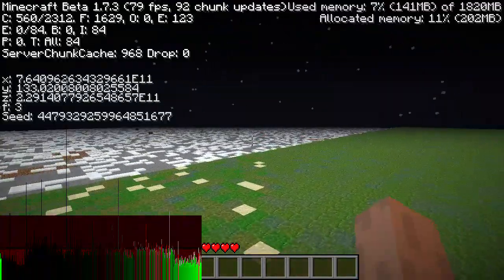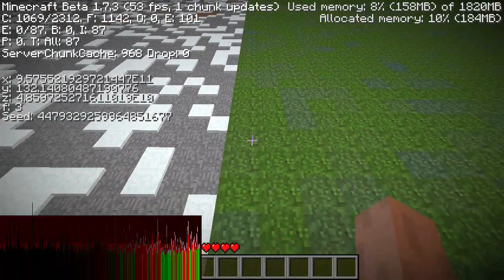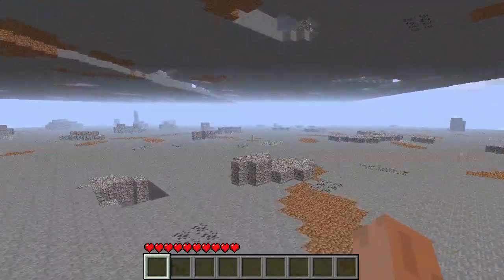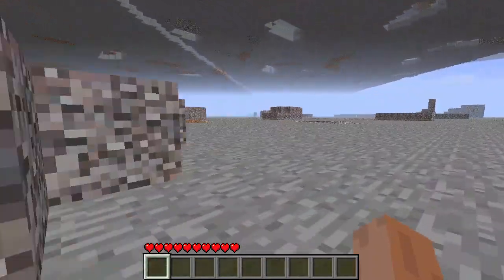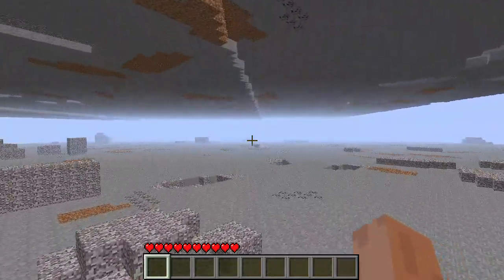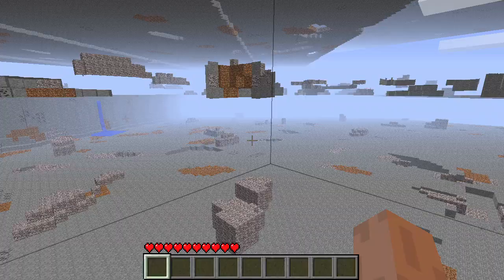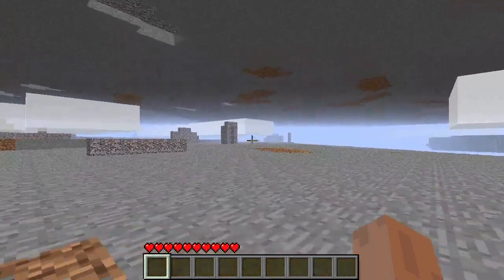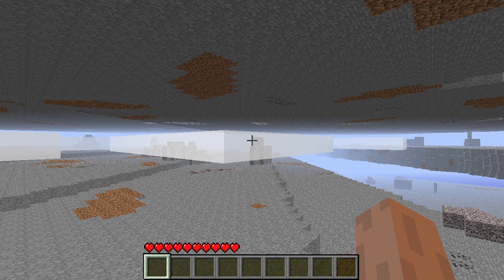Minecraft: SIMPLEX NOISE FAR LANDS EXPLAINED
In today's video I explain how simplex noise (the noise generator used for pre-Adventure Update biomes, flower forests, swampland generation, badlands clay band offsetting, eroded badlands generation, and biome fill noise in newer versions) breaks down, at least to the best of my ability in a single video.
A very exciting mod review is coming soon!